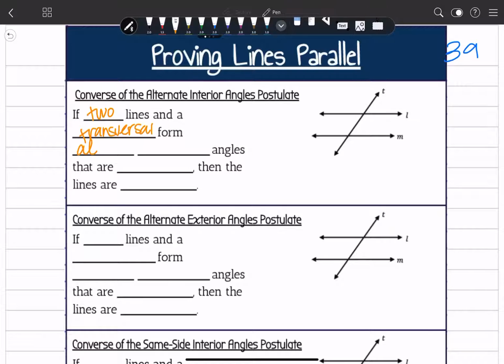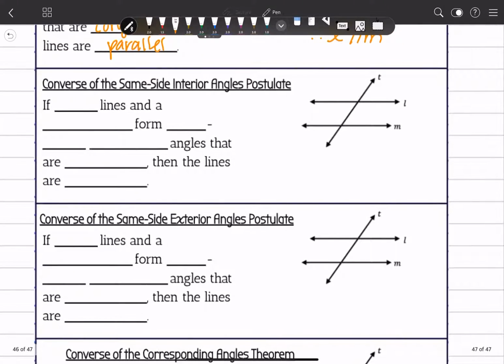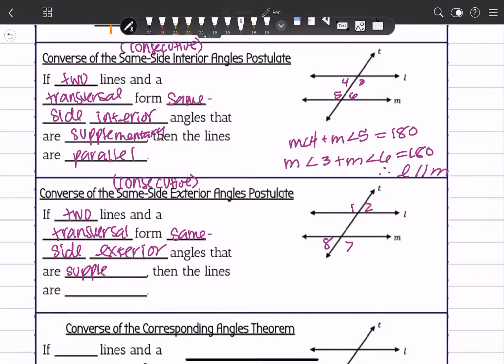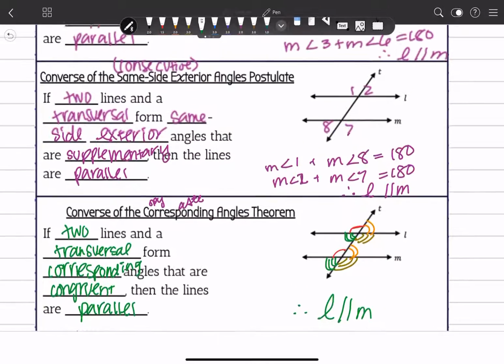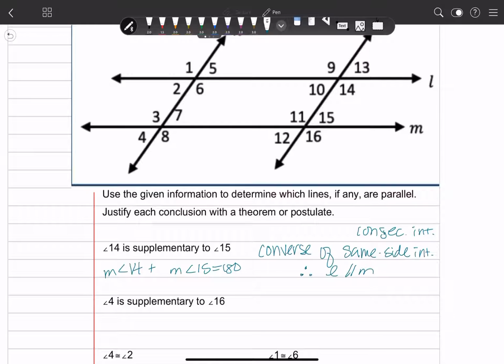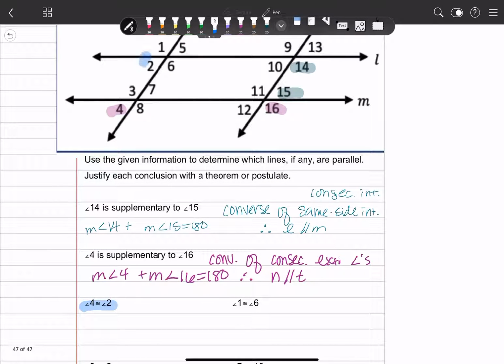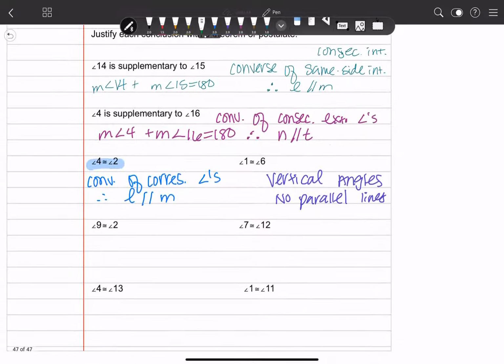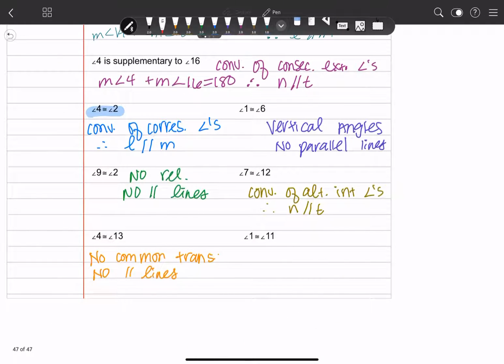Proving lines Parallel